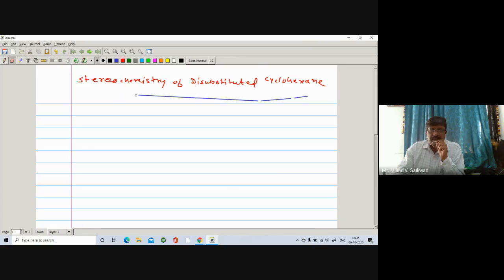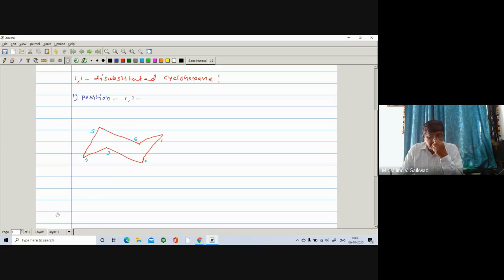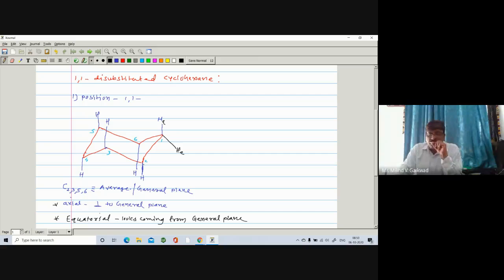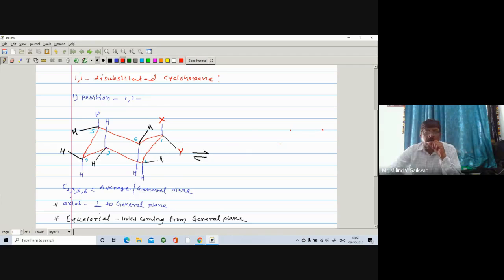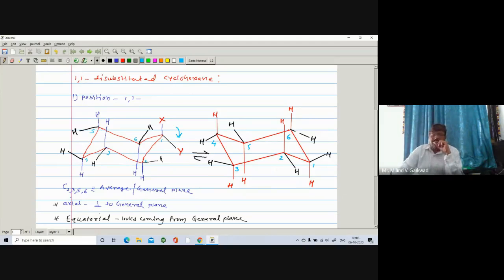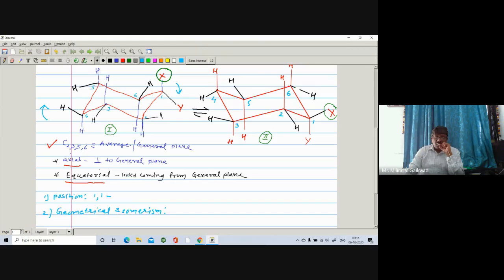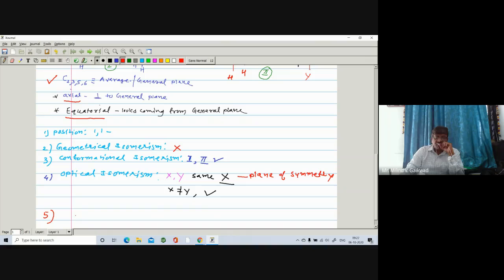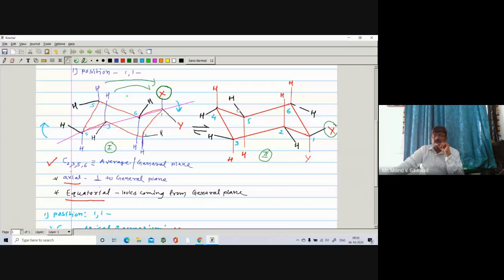Stereochemistry PART I : 1,1 dimethyl cyclohexane - By Prof Milind Gaikwad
Stereochemistry  PART I :  1,1 dimethyl cyclohexane  Concept of axial bond , Equatorial  - By Prof Milind Gaikwad